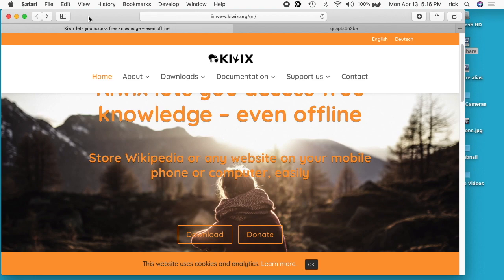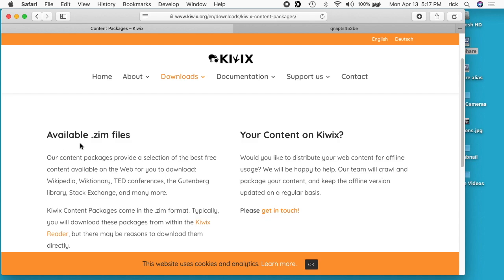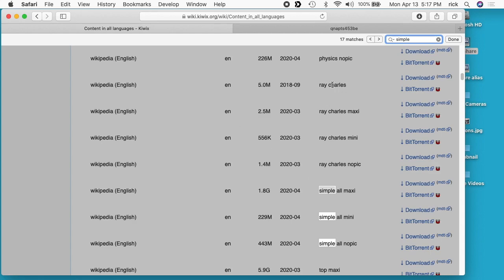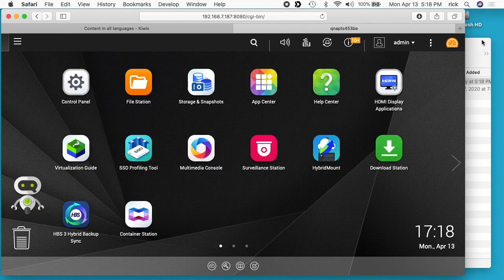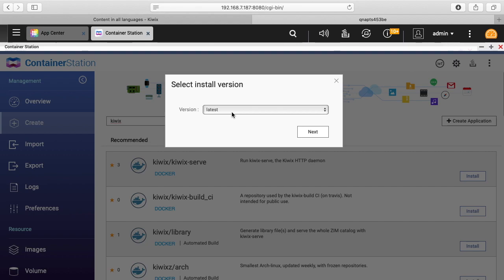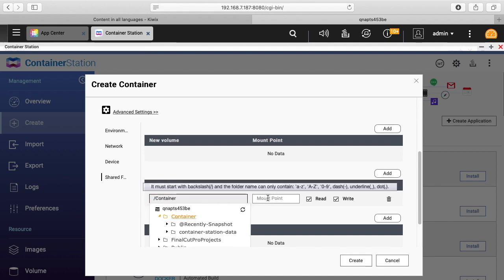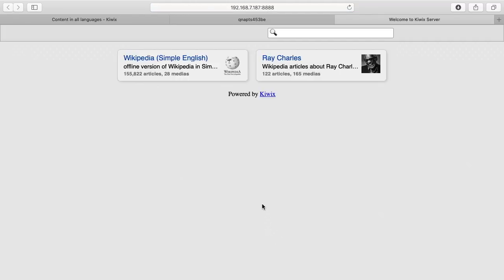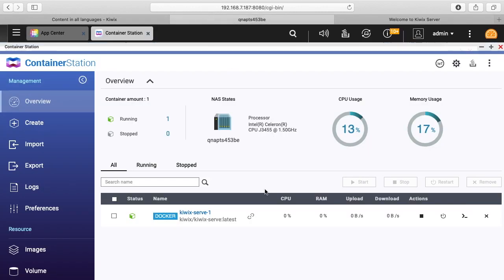Offline Wikipedia on QNAP NAS using Container Station (Docker)